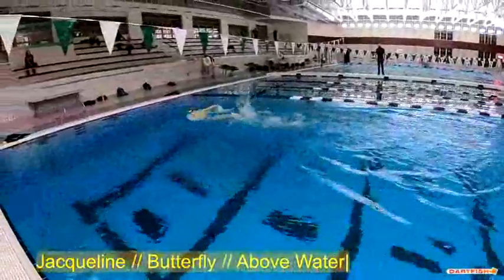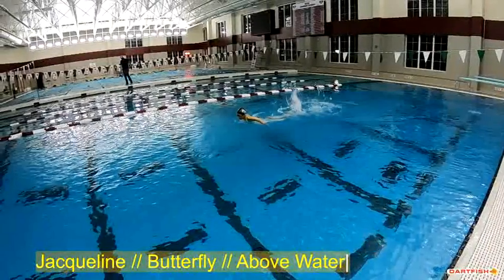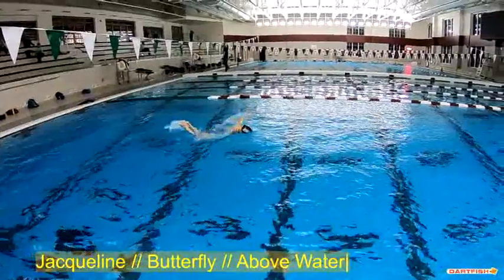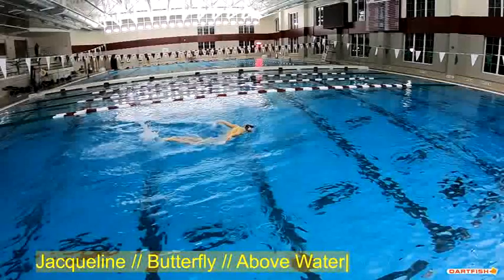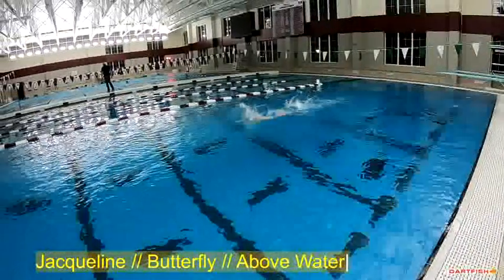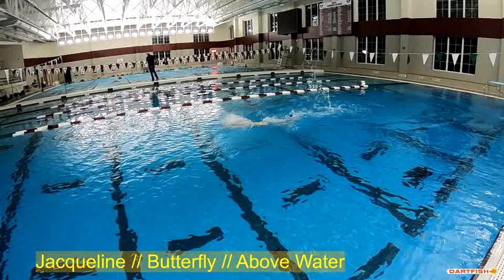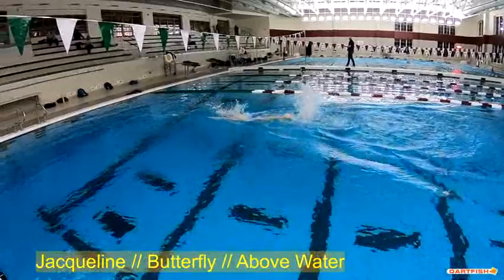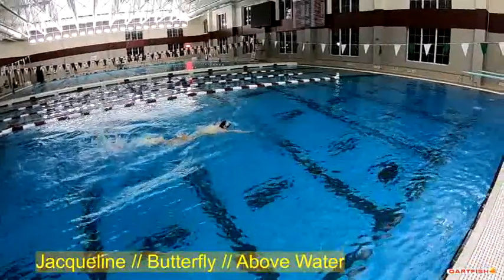Jacqueline H. Butterfly Above Water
Dart Fish Analysis
Commentary by Coach Chris McCrary